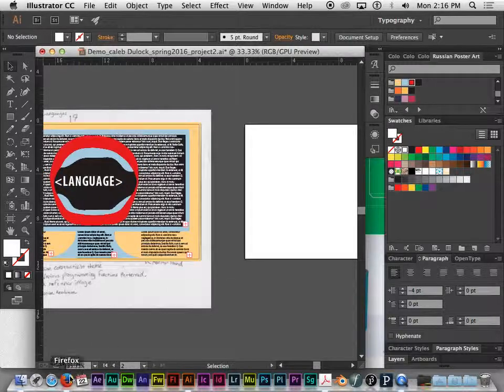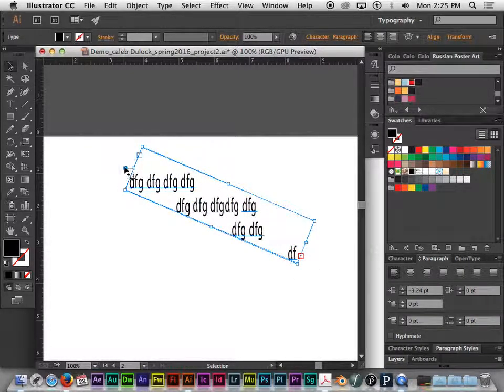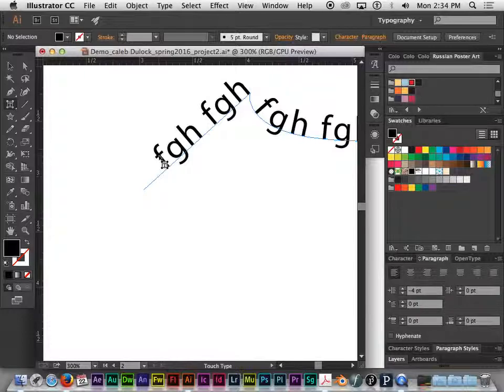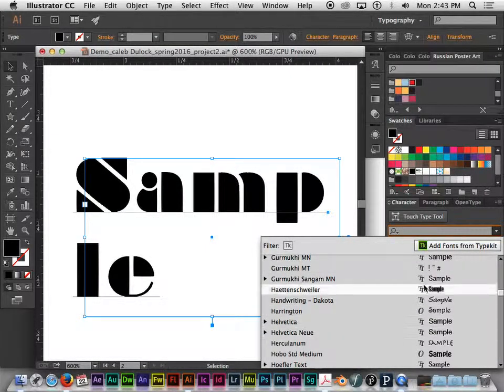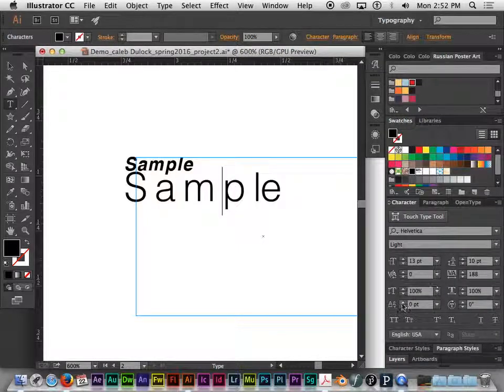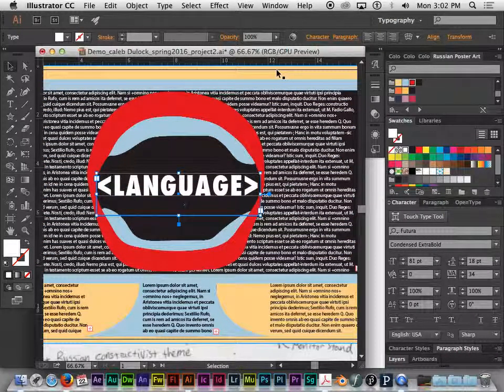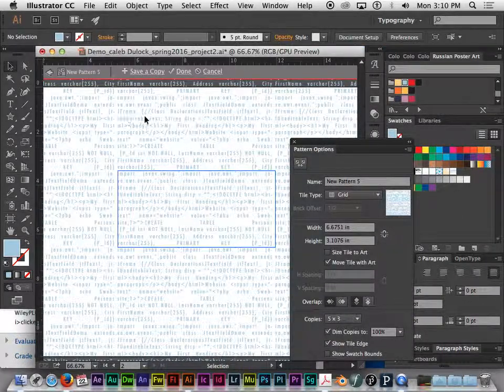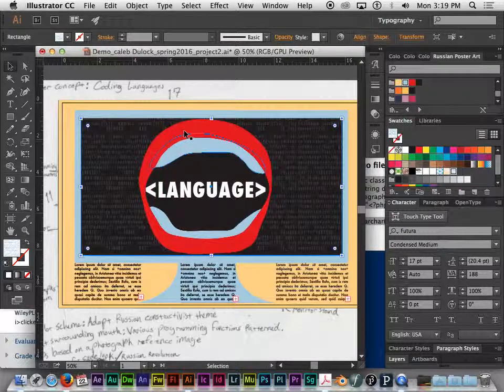Illustrator Demo #3 (1of2)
This series of videos covers demo #3 including using the type tools, the pathfinder tools, and moving imagery to a packaging template.